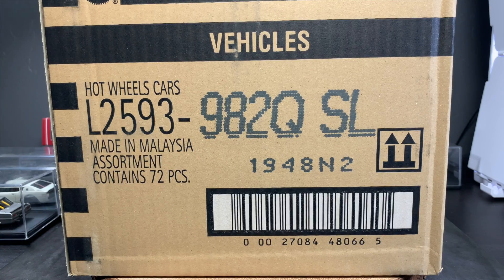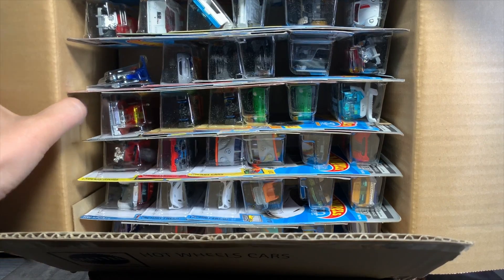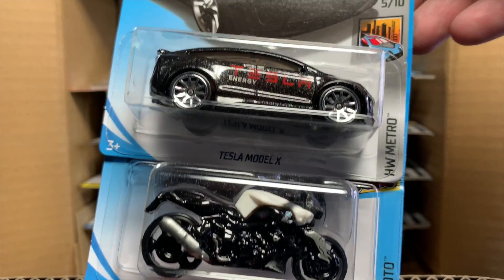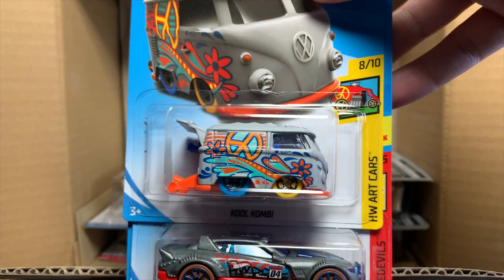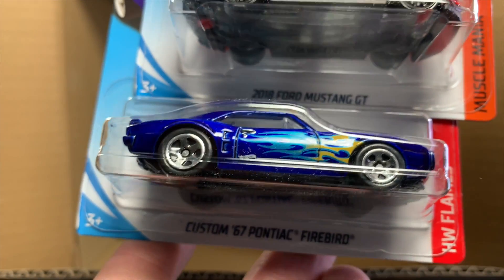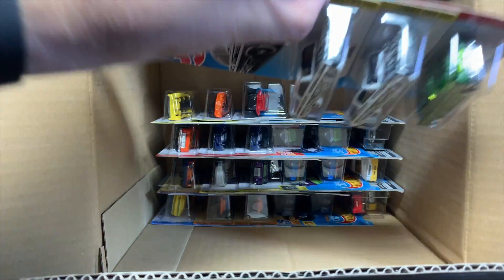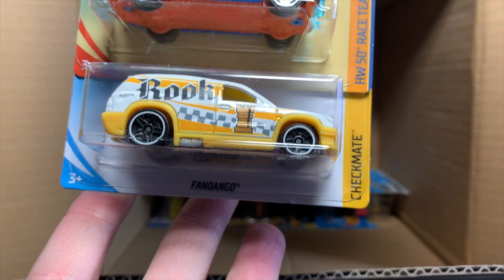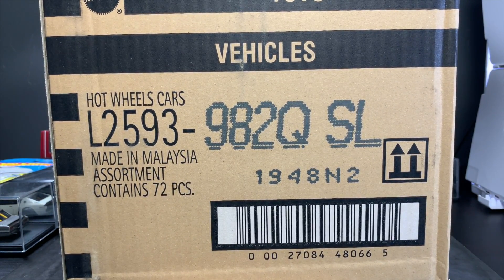Lamley Unboxing: Hot Wheels 2018 US Q Case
One last 2018 Hot Wheels Unboxing.  We have already done the International Q Case, so here is the US Q Case.

As always, provided by aandjtoys.com.